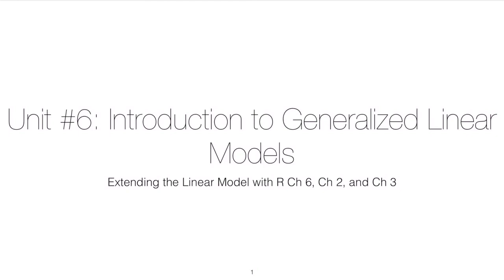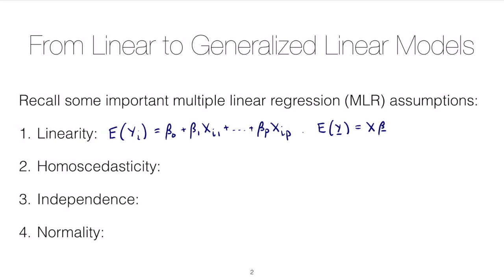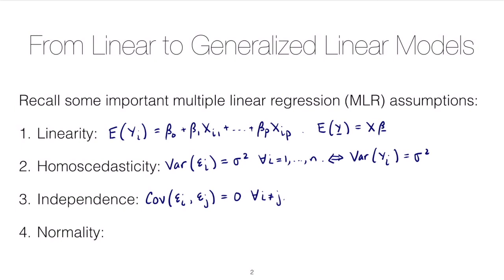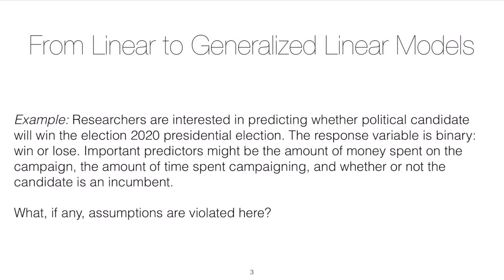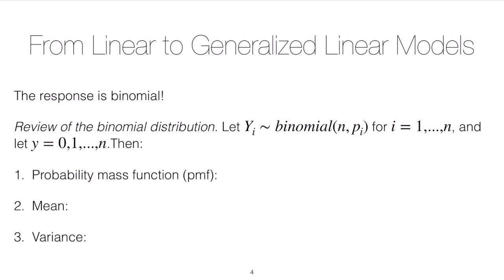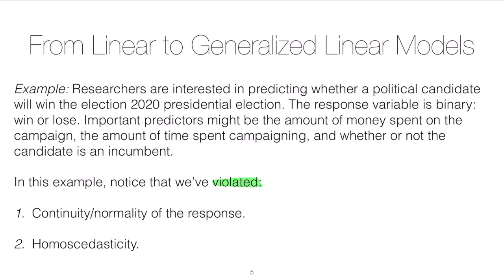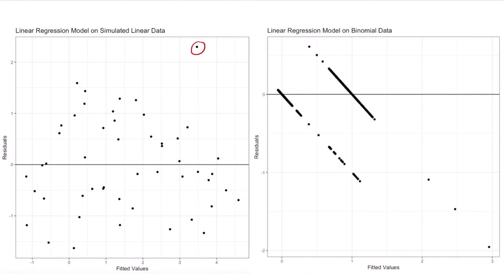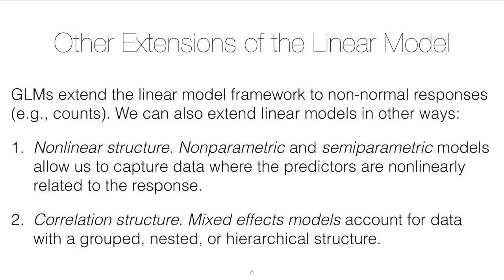Unit #6 Lesson 1: Intro to GLMs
This video is about Unit #6 Lesson 1: Intro to GLMs